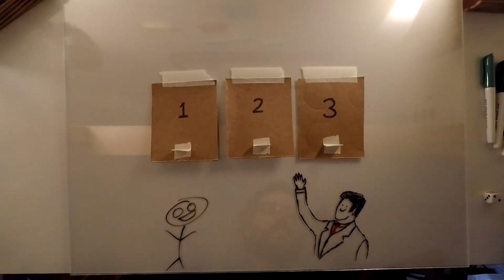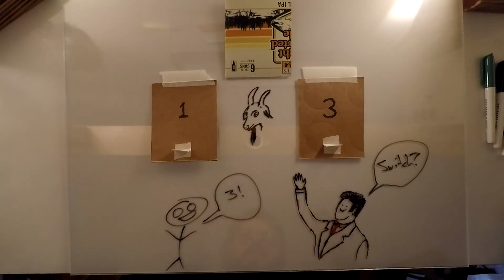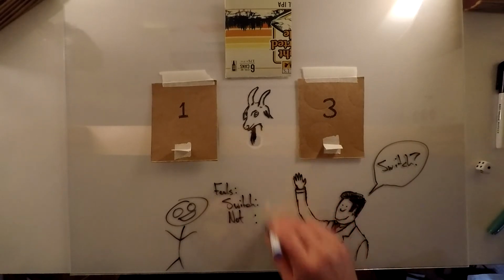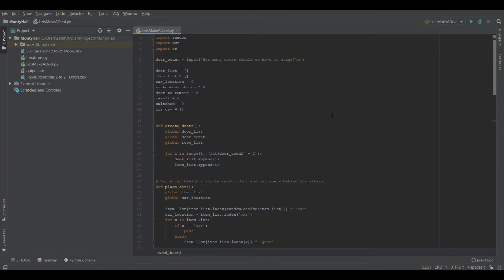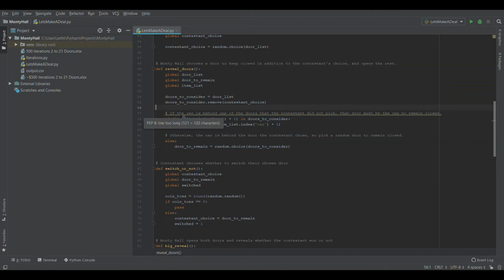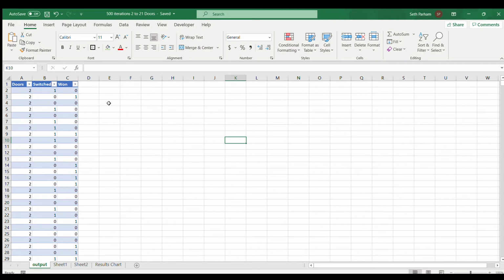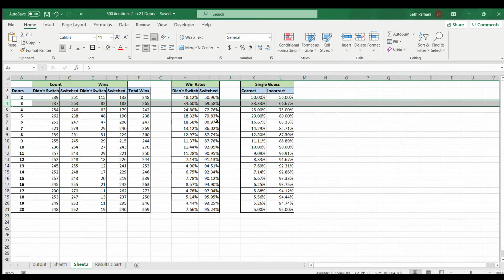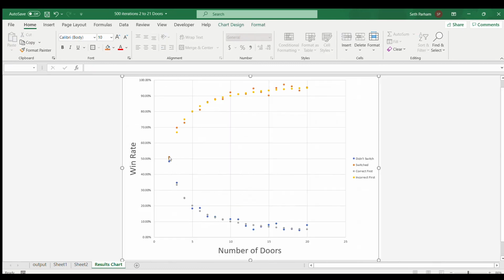The Monty Hall Problem - Goats All The Way Down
The Monty Hall Problem refers to a big hoopla that was stirred up in the mathematics community by a Canadian game show from the 1970s. The results are extremely counterintuitive and many people aren't convinced until they see a simulation of it.

Here we run such a simulation. And we think about the problem in a way that makes the apparent paradox disappear.